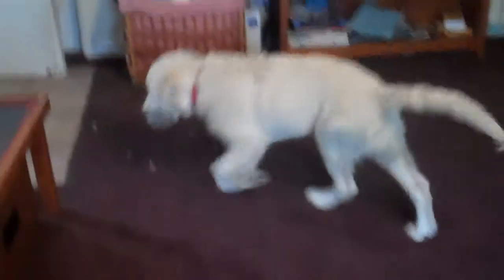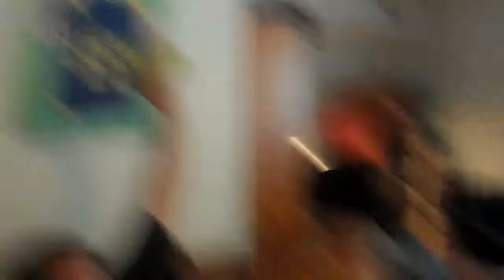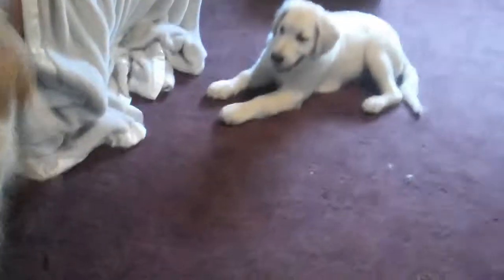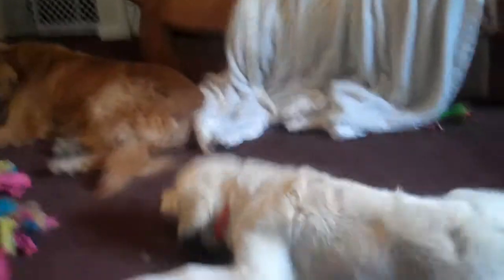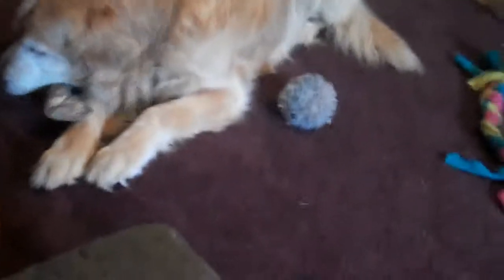dog bark at tv reflection